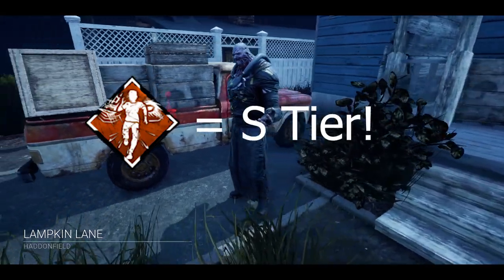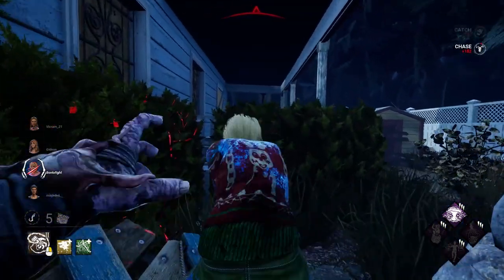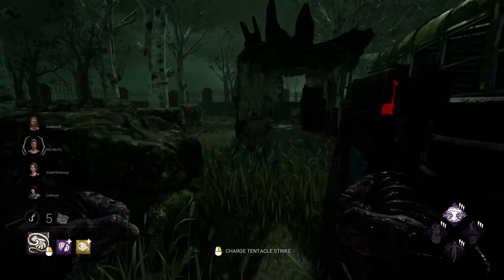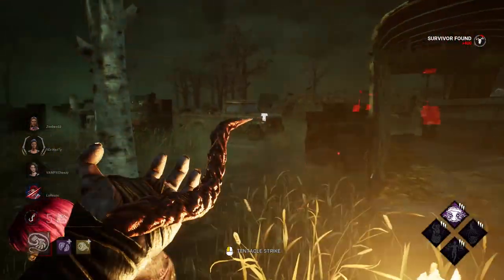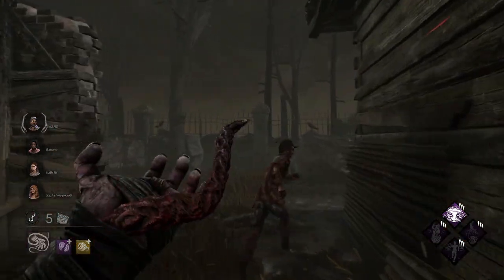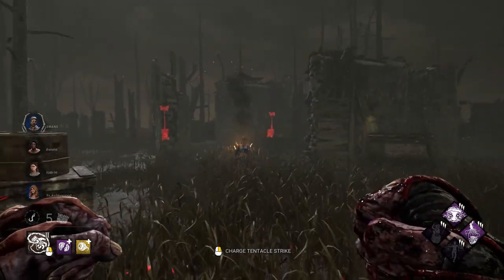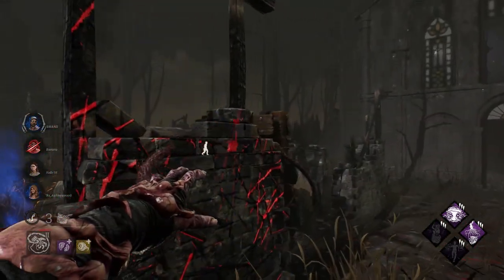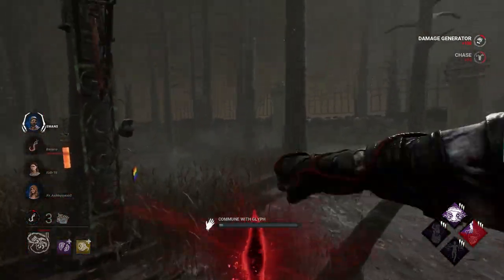Lethal Pursuer is Meta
People seem to underestimate Just how meta lethal pursuer is. Hopefully this will change dbd players minds.
Schedule: Monday/Wednesday/Friday 5:30pm-8:30pm EST